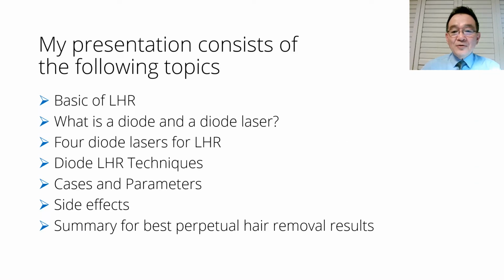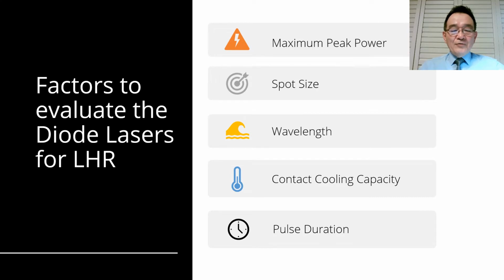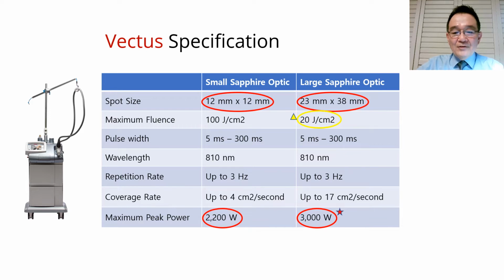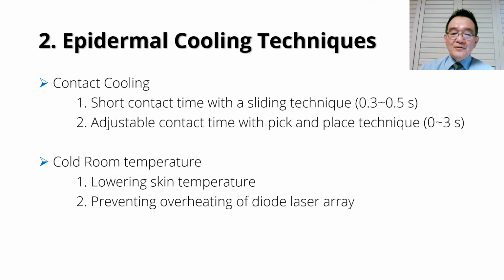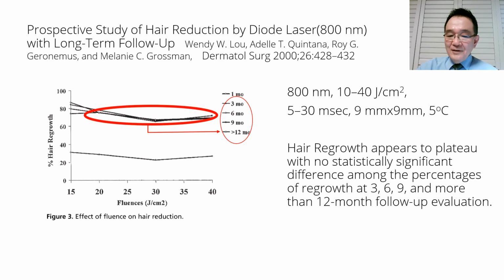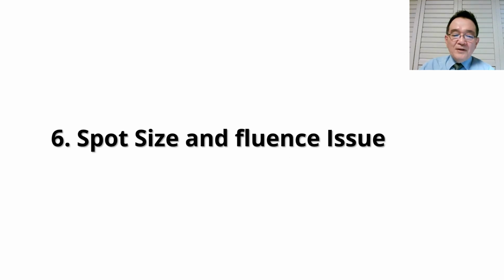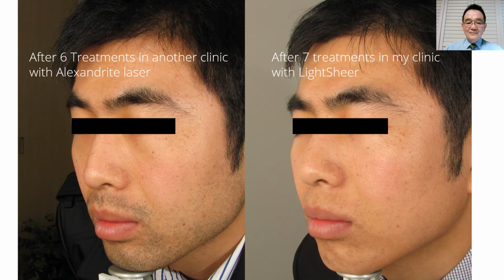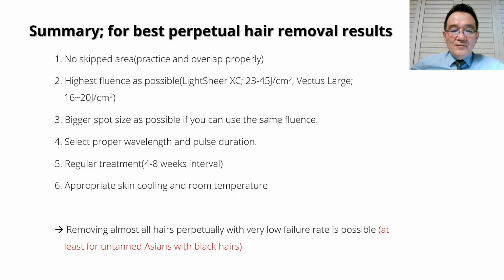Diode Laser for Laser Hair Removal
This is Woo-seok Koh's lecture. This lecture includes the description and explanation of hair removal using diode laser and how to do permanent hair removal.
이 동영상은 "제모의사" 고우석의 다이오드레이저를 이용한 제모와 영구적인 효과의 레이저 제모에 대한 강의입니다.